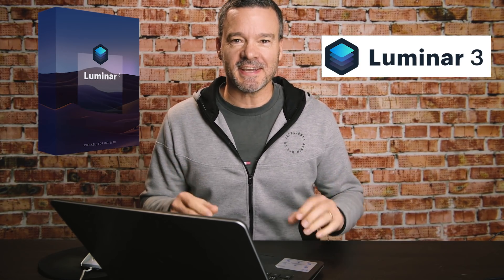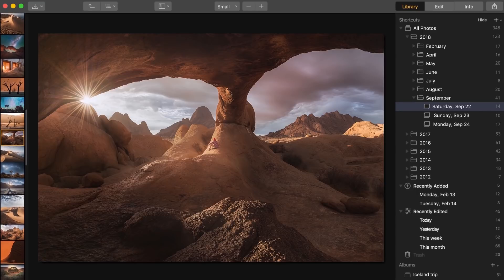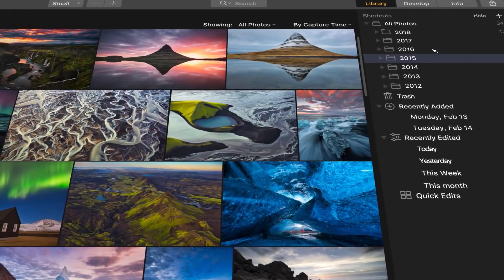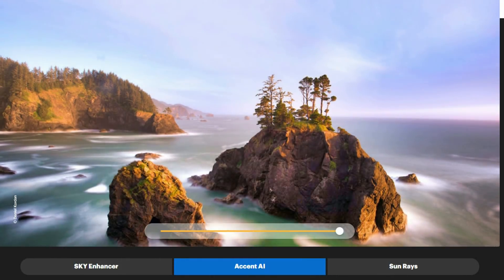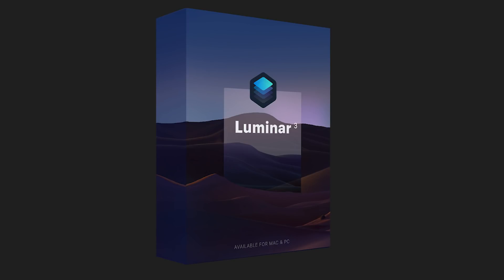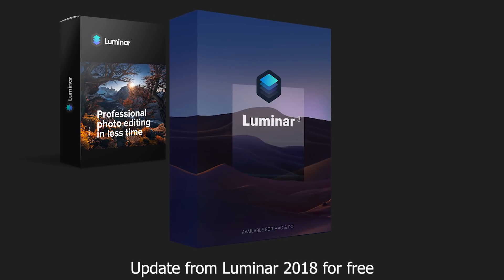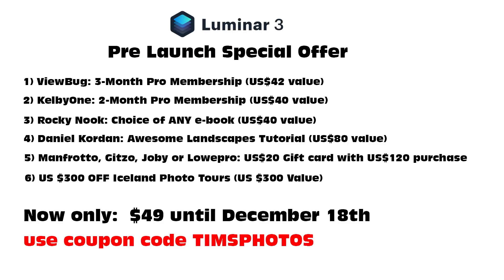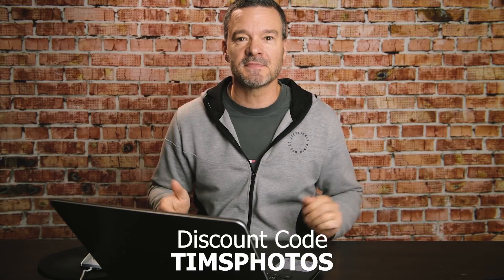Luminar 3 - Better Than Lightroom? It Has Libraries Now!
Luminar 3 with libraries is now competing head to head with LIghtroom.  See why...

The camera I use: